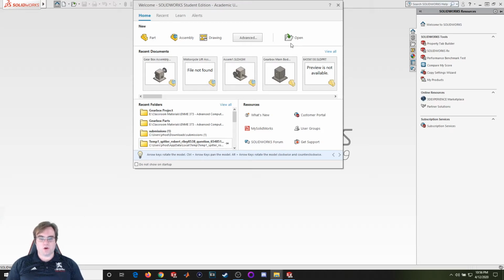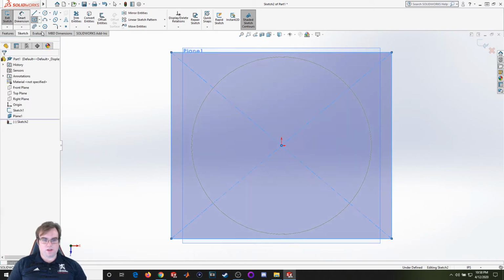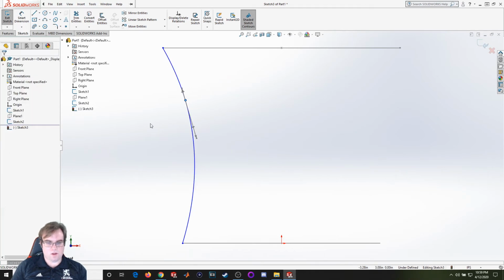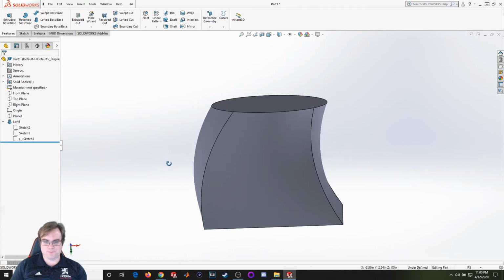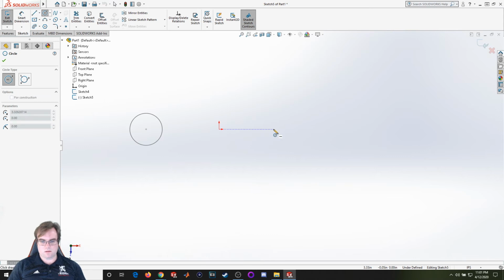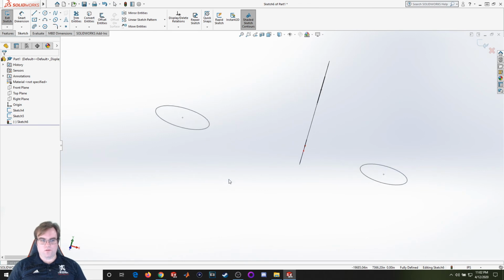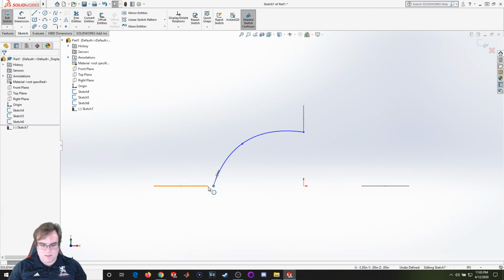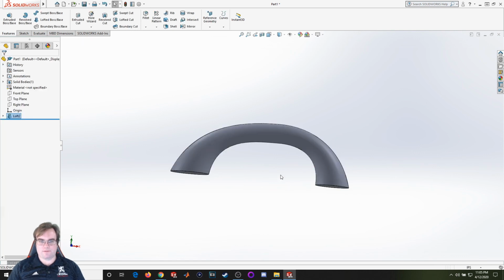Solidworks 49- Creating Multiprofile Lofts with Guide Curves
Creating Multiprofile Lofts with Guide Curves